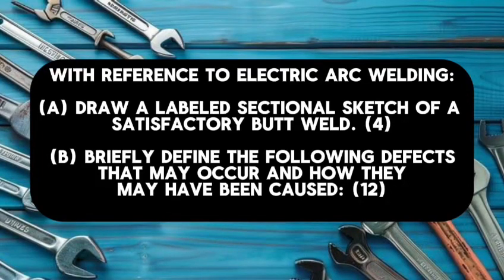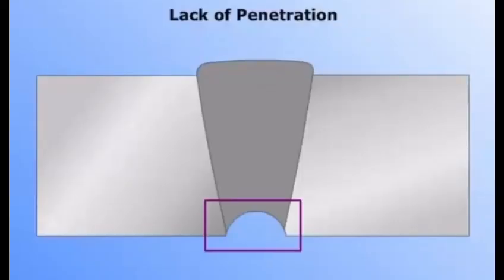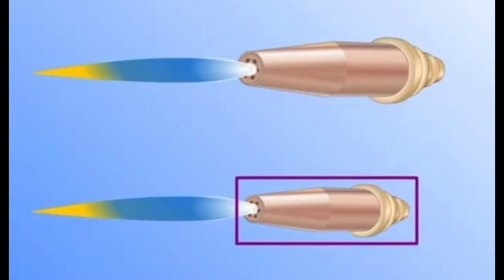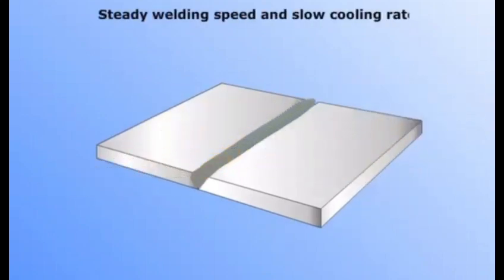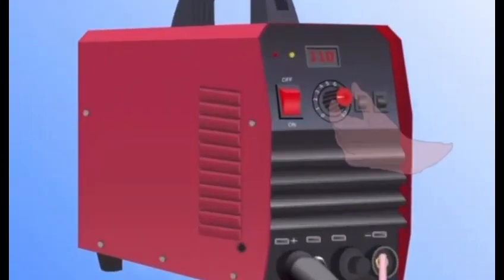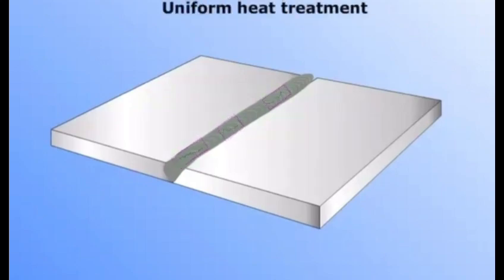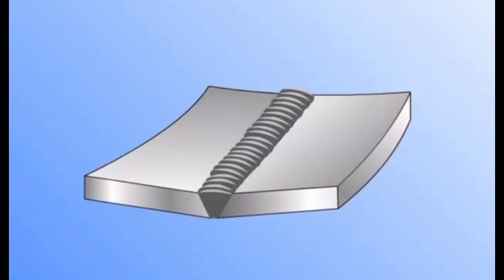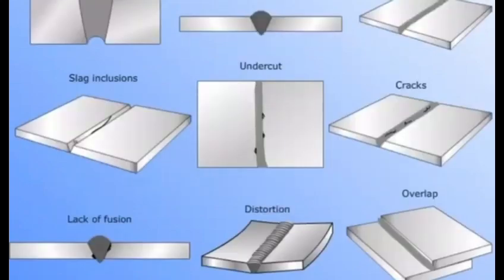Butt welding diagram & welding defects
With reference to electric arc welding:
(a) Draw a labeled sectional sketch of a satisfactory butt weld. (4)
(b) Briefly define the following defects that may occur and how they may have been caused: (12)